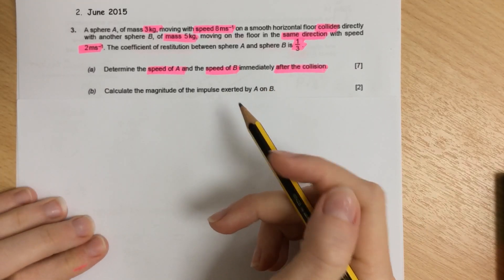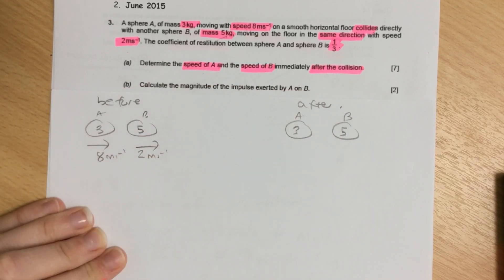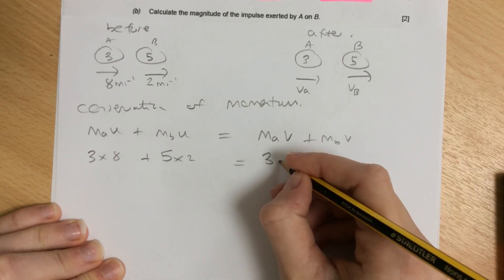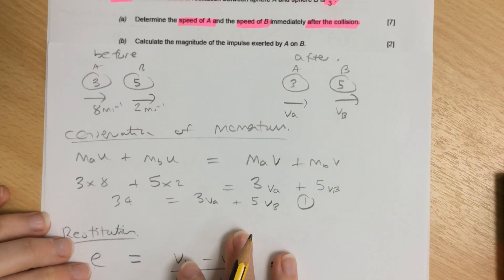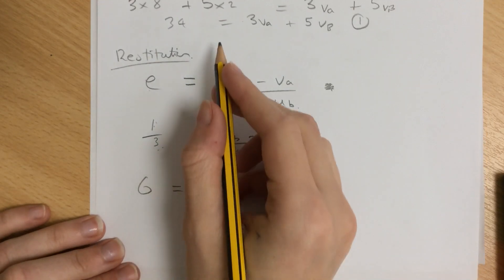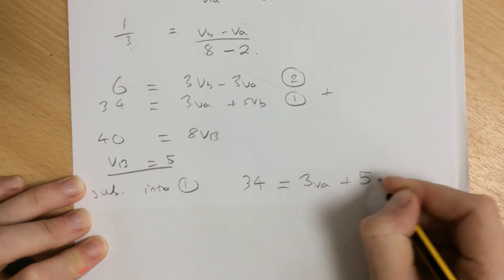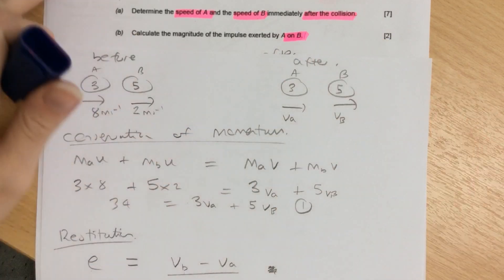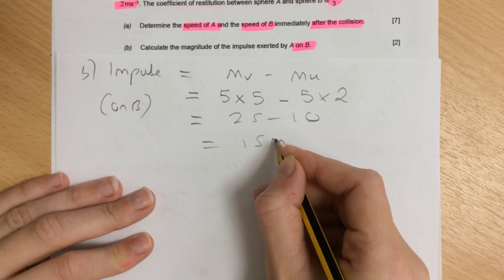M1 Momentum and Impulse WJEC June 2015